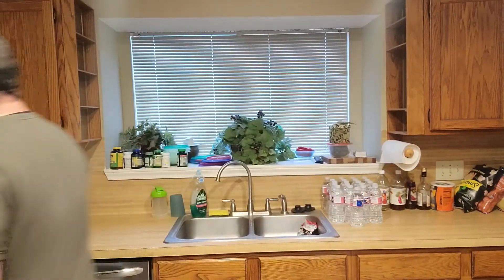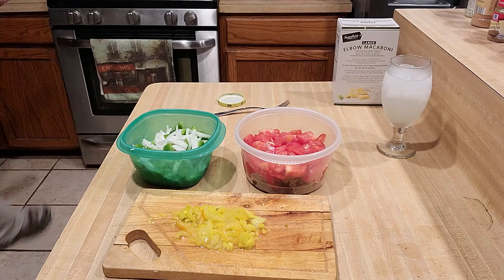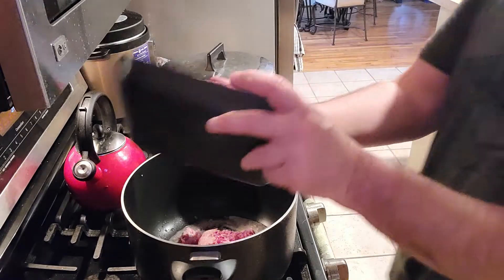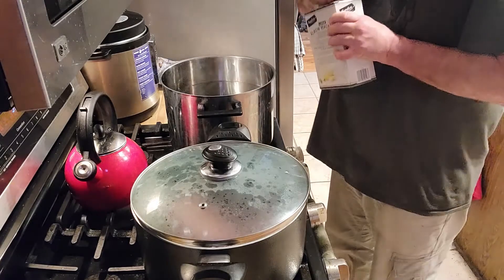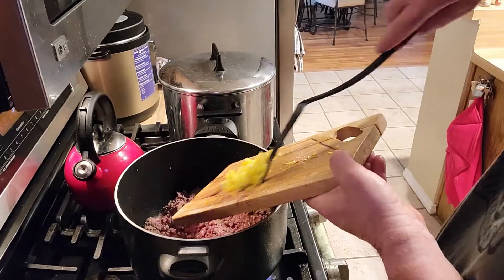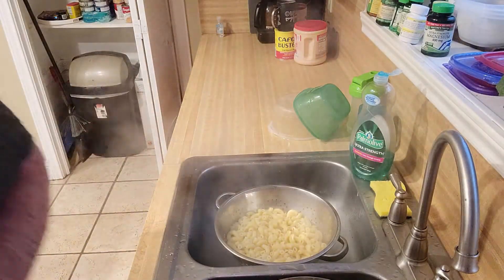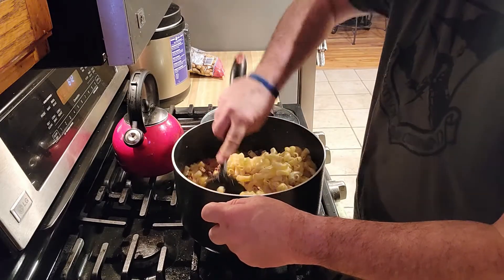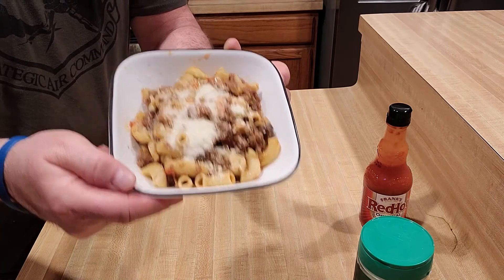Chilli Mac/American Goulash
Today in the single guy kitchen I make an old favorite I first sampled in the USAF.